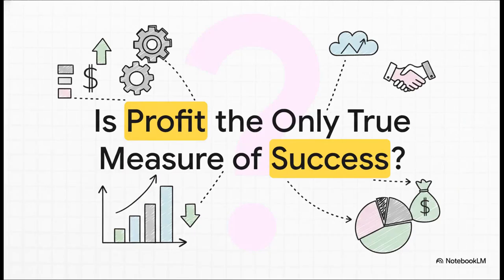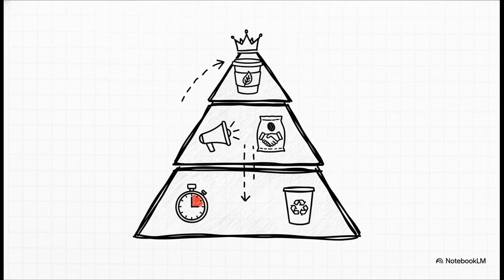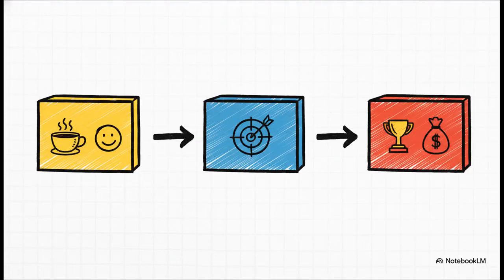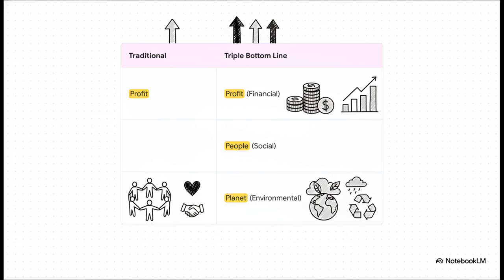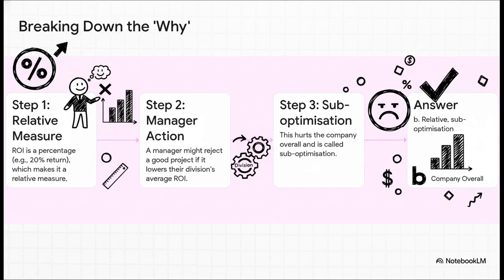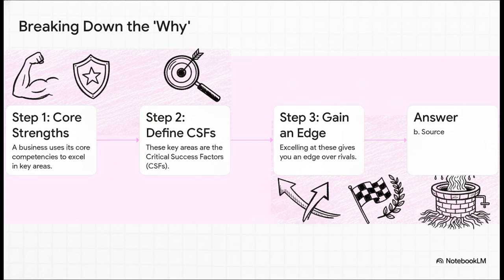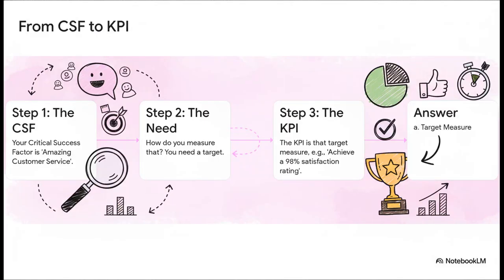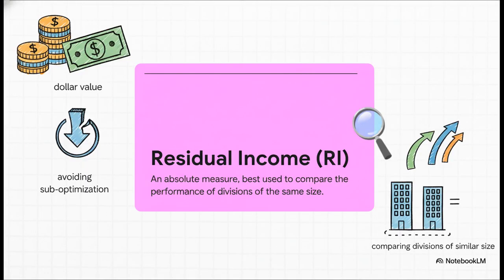CA Final SCMPE – Strategic Performance Management (ICAI Module) | Part - 17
📌 Introduction to Strategic Performance Management – CA Final SCMPE | ICAI Module Based Revision Series

📚 CA Final SCMPE (Strategic Cost Management & Performance Evaluation) – Strategic Performance Management | May 2026 / Sept 2026 / Jan 2027

This video is part of a complete, ICAI module-based revision series for the chapter “Introduction to Strategic Performance Management”, designed strictly as per ICAI study material sequence.

📌 What you’ll get in this series:
✔️ Clear understanding of Strategy & Performance Management
✔️ Interlinking of Strategy with Performance Measurement
✔️ Business Integration concepts (Value Chain & McKinsey 7S)
✔️ Role of structure, culture & strategy in performance
✔️ Understanding complex business structures
✔️ Practical examples + conceptual clarity

🧠 How to use this series effectively:

* Keep ICAI module for reference
* Focus on understanding logic (not mugging)
* Revise before exams for maximum retention

🔥 Topics covered in this chapter:

* Strategy & Performance Management concepts
* Interlinking of Strategy & Performance
* Value Chain Analysis
* McKinsey 7S Framework
* Influence of Structure, Culture & Strategy
* Complex Business Structures
* Performance Management challenges

🚀 Why this series is different:

* Strictly aligned with ICAI module
* Focus on logic + real-life application
* Helps in writing theory answers effectively
* Designed for fast revision before exams

📌 SCMPE = Think like a strategist, not a student 💯